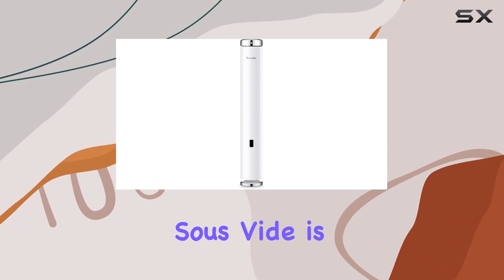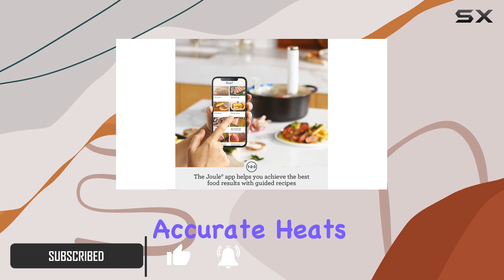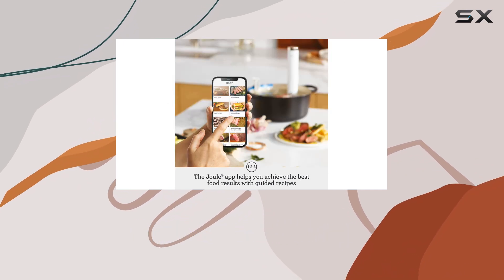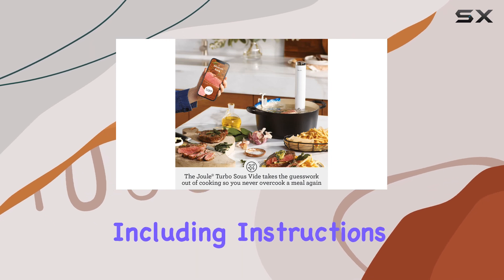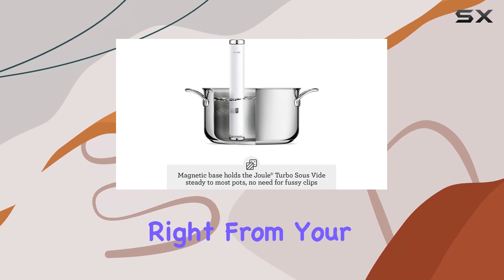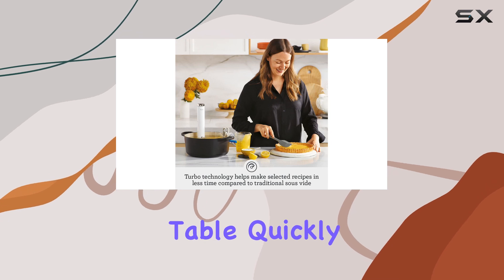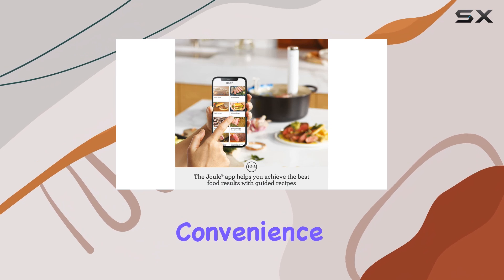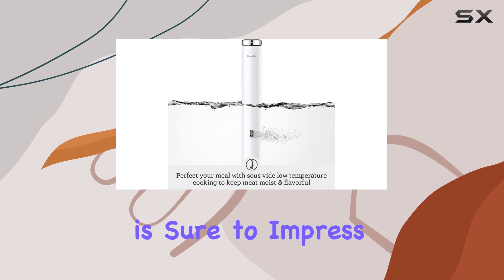Breville Joule Turbo Sous Vide: The Best Compact Sous Vide Machine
0:00 Intro
0:07 Review

Things that we mentioned in this video:
Breville Joule Turbo Sous Vide : B0C384T4P2